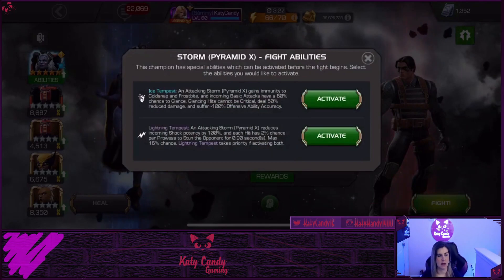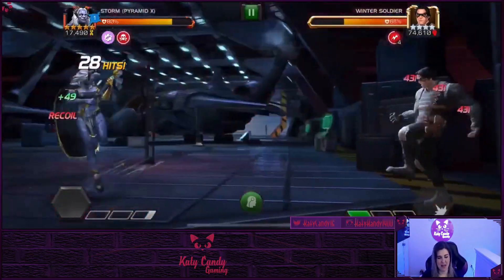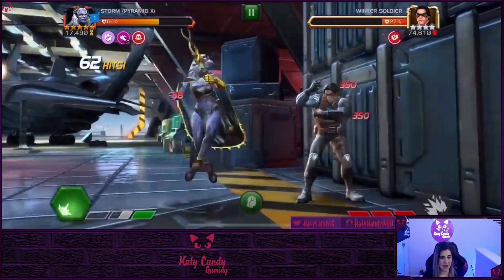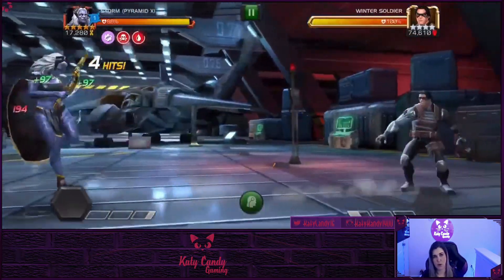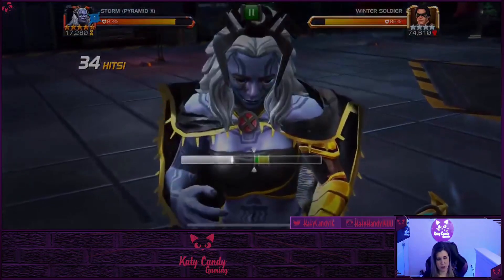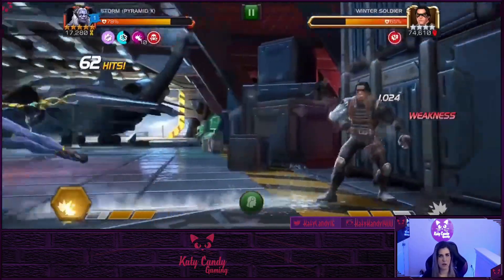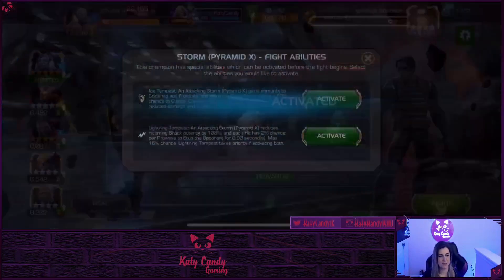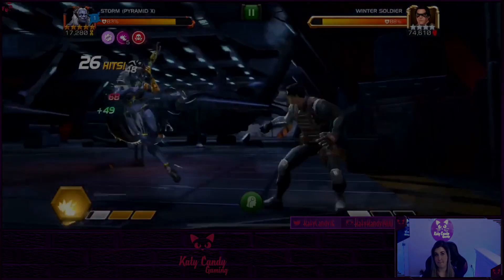Newest Rank 5/65 Champ! | BIG YELLOW NUMBERS! | Marvel Contest of Champions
Let's take a look at my latest rank 5/65 champ! Is she the queen of those BIG YELLOW NUMBERS?! Let's discuss!